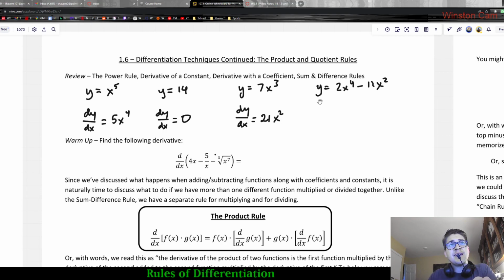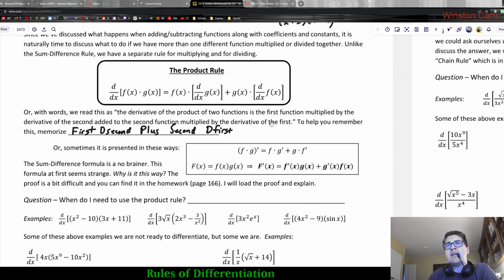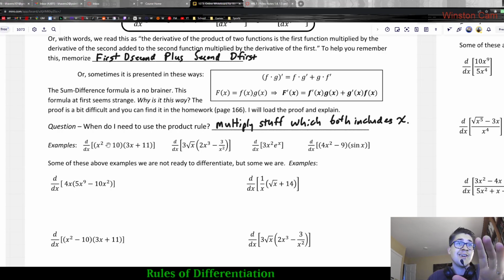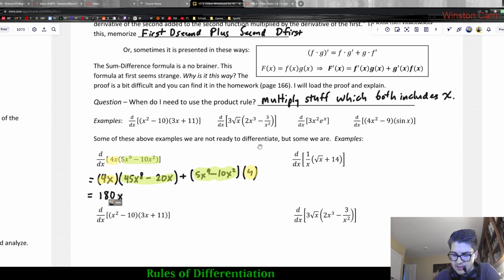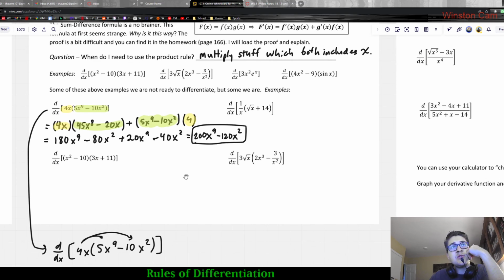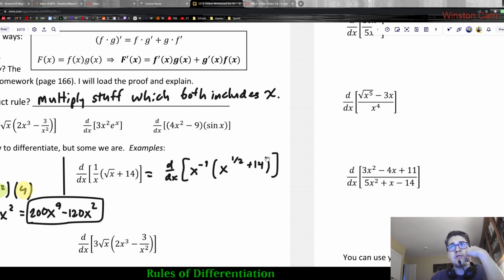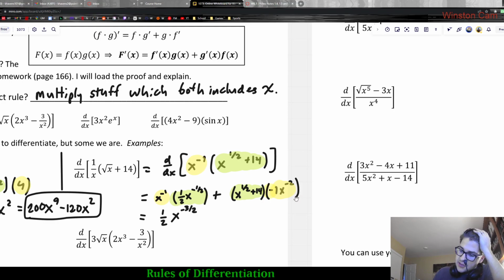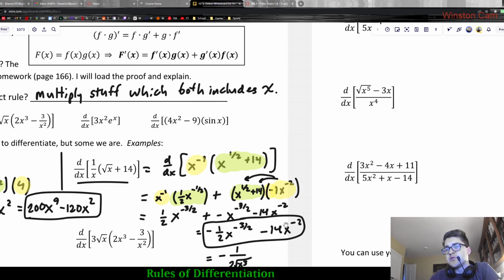Intro to the Product Rule